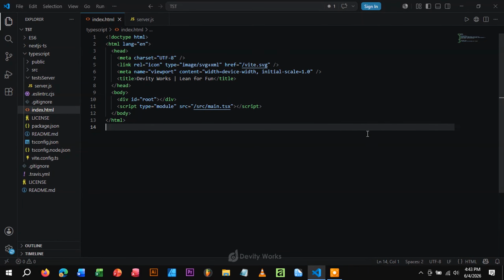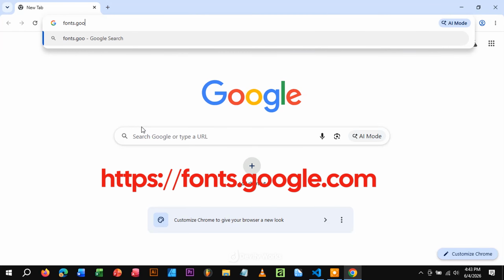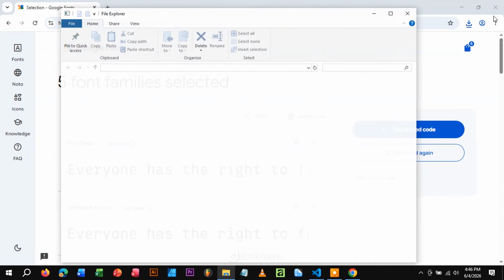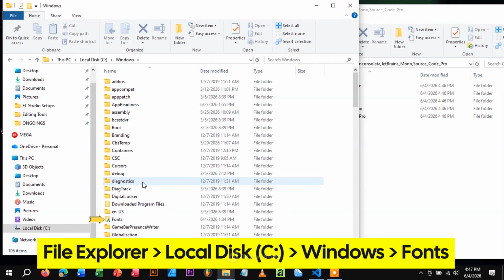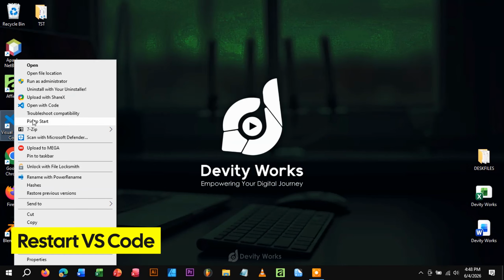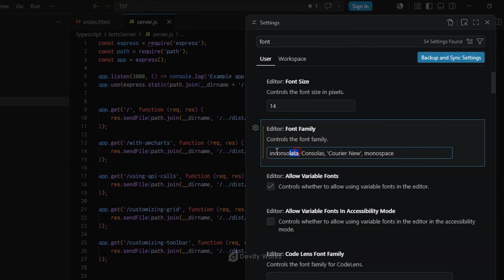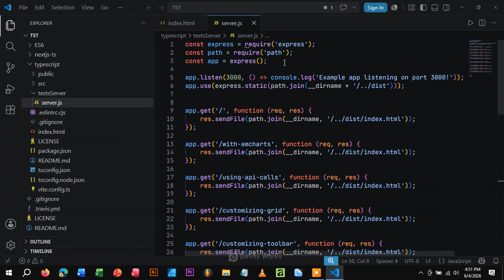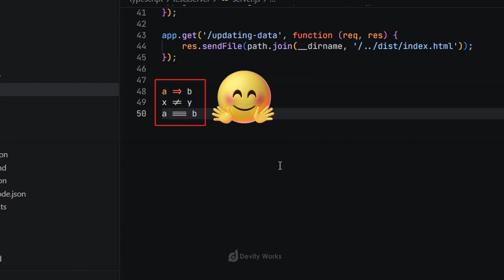How to Set Up a Custom Font in VS Code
How to Set Up a Custom Font in Visual Studio Code. In this video tutorial, you'll see how to set up a custom font in VS Code, how to change the in VS Code, and how to use custom fonts in Visual Studio Code to improve code readability and personalize your coding environment.

Want to make your code look cleaner and more comfortable to read? This video shows you how to install and configure a custom font in VS Code, update font settings, enable font ligatures, and choose the best programming fonts for your workflow. Whether you're a beginner or an experienced developer, customizing the VS Code editor font can make coding more enjoyable and productive.

In this video, you'll learn:
✔ How to change font in VS Code
✔ How to install and use custom fonts in Visual Studio Code
✔ How to enable font ligatures in VS Code
✔ How to customize VS Code font settings
✔ Best fonts for coding and programming

CHAPTS:
00:00 Why You Should Use a Custom Font in VS Code
00:27 Download & Install Coding Fonts from Google Fonts
01:41 Change Font Family in Visual Studio Code
02:17 Fix Font Names with Spaces & Choose the Best VS Code Font
02:44 Enable Font Ligatures in VS Code for Better Code Readability